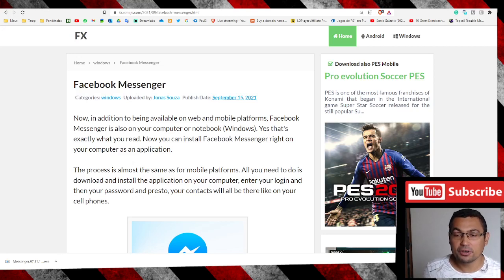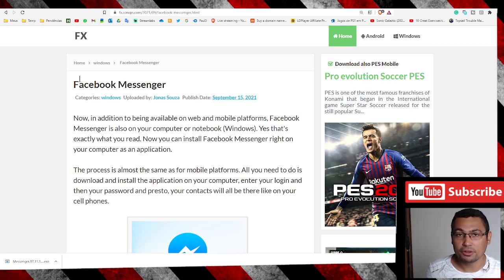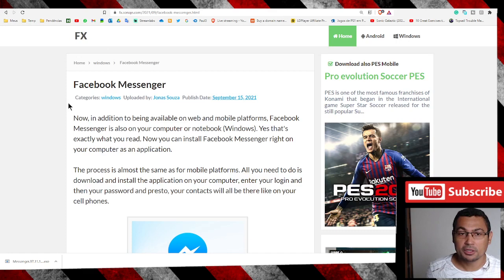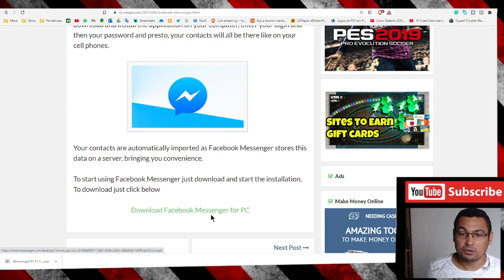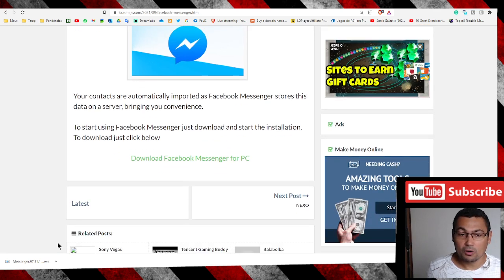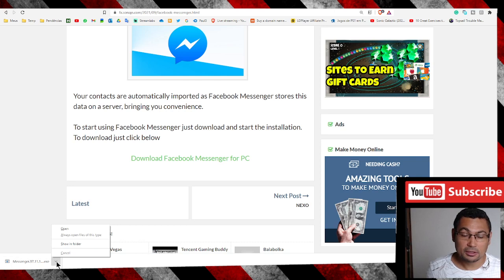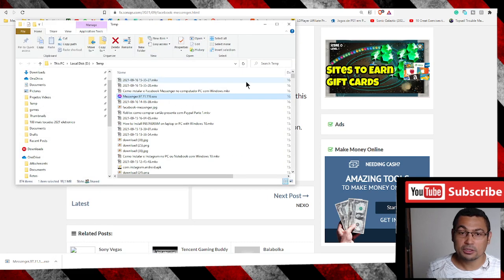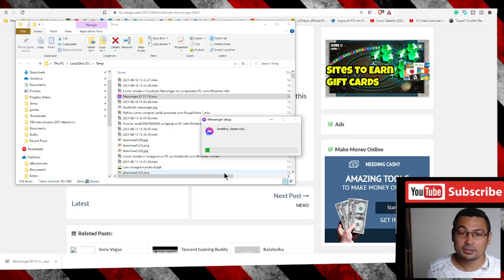How to Install Facebook Messenger on PC Windows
In this video, I show you how to install Facebook Messenger On Windows PC.